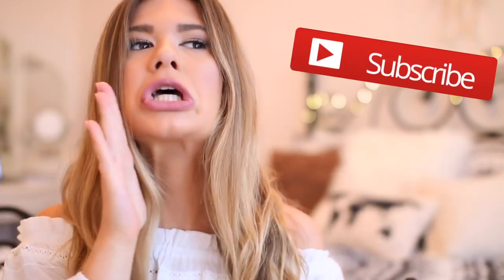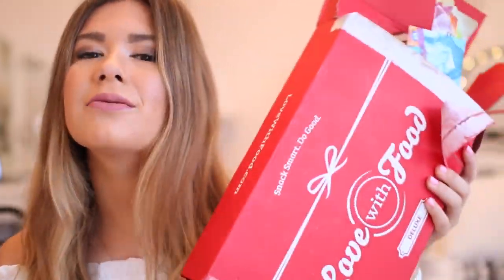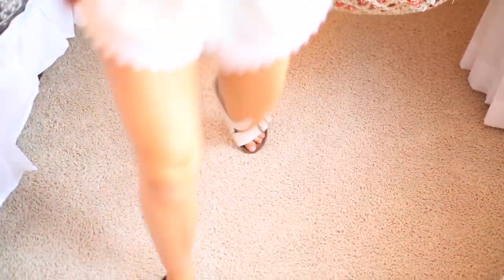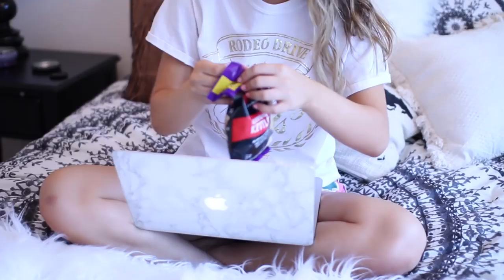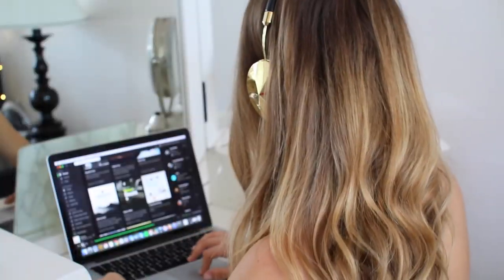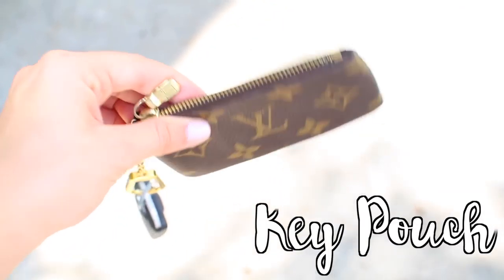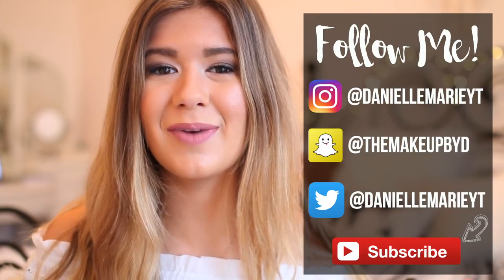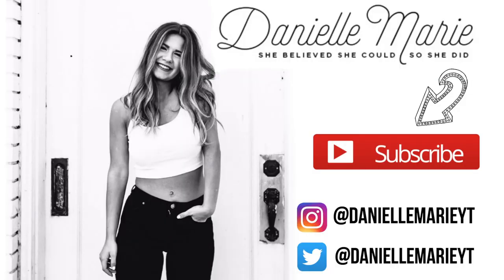SCHOOL ESSENTIALS || MUST HAVES FOR BACK TO SCHOOL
Here are my absolute MUST HAVES for back to school. These are some essentials that I actually use every day at school and find make my life a little easier.